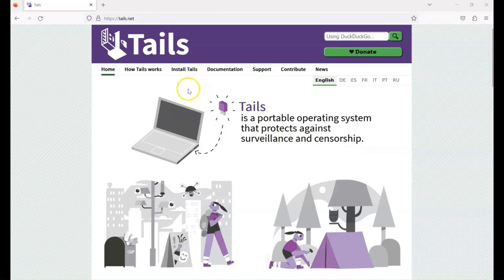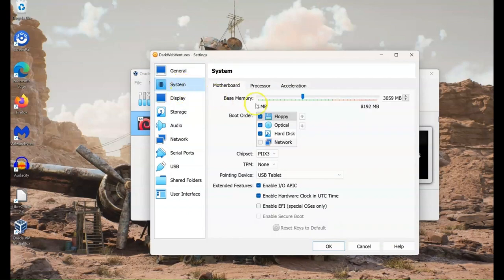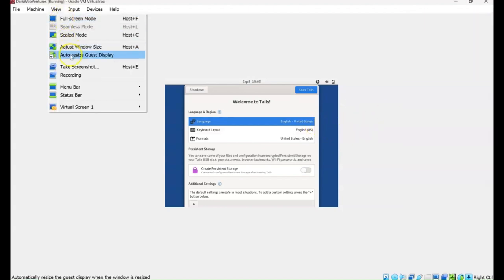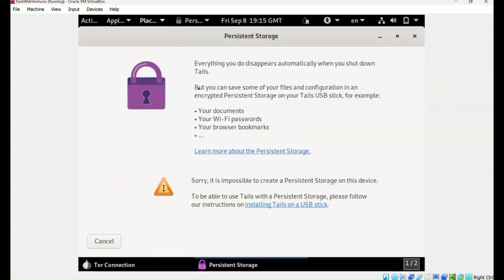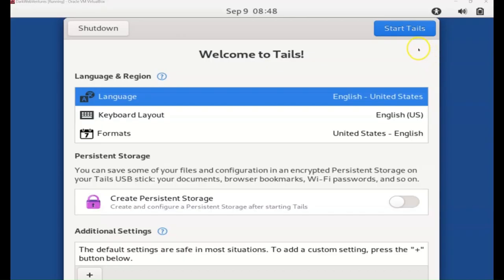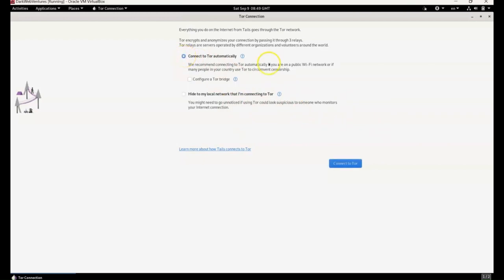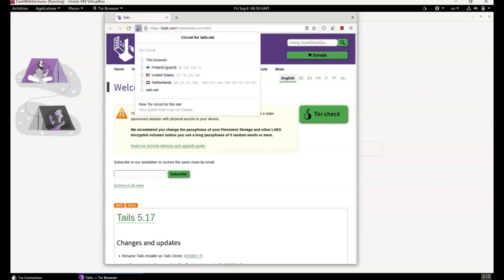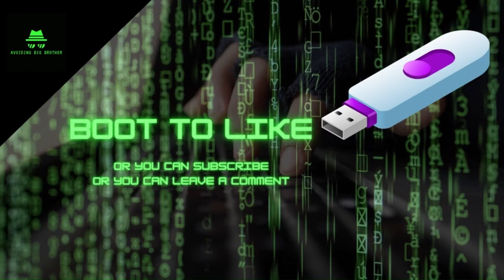TAILS OS Demonstration (using a virtual machine)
This video is another demonstration of TAILS and will replace my old video. This will be the new demo for the digital privacy and security course on the learning platform.

I use a virtual machine to show the features of TAILS. However, I recommend that you install TAILS on a USB stick if you intend to download files from the dark web. I would also use a USB if you are visiting websites that you are unsure of. Trust is a big issue when you are visiting the dark web!

To watch my videos on an alternative platform you can visit the Odysee
This channel will include videos too risky for YouTube because of
content moderation.

I have dropped the pitch of my voice for the videos and use the
alias of Brian Bladen for privacy reasons. I am also paranoid
of being hacked!

My recommended products (so far) that I use as a lone wolf operator:

Malwarebytes Premium - Antimalware software suitable for personal use

CyberGhost - I had no problems with this VPN and highly recommend. They
are based in Romania where the laws on privacy are not so strict.
Not truly anonymous but good for privacy.

KeePass - Excellent offline password manager that I recommend rather

Available titles
'Covert Techniques' a guide about privacy and how to avoid surveillance.
Author Brian Bladen